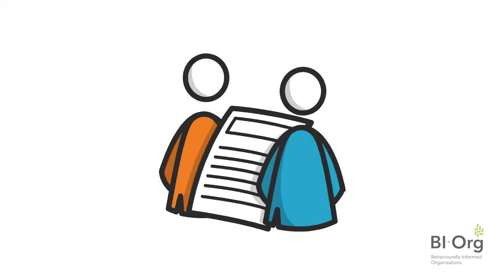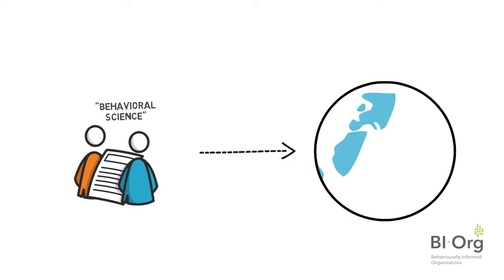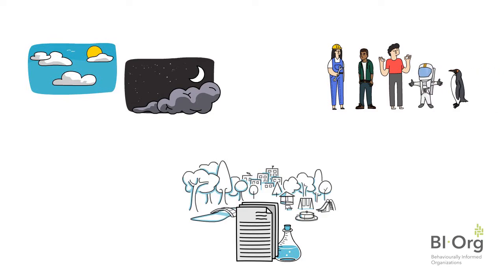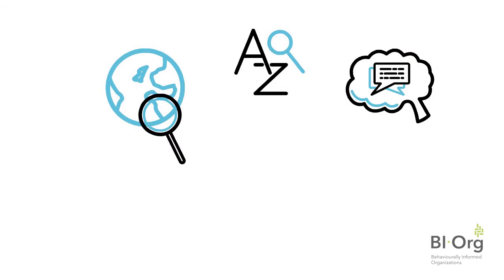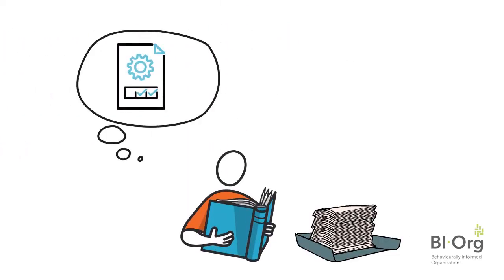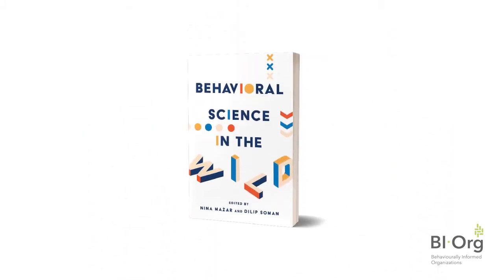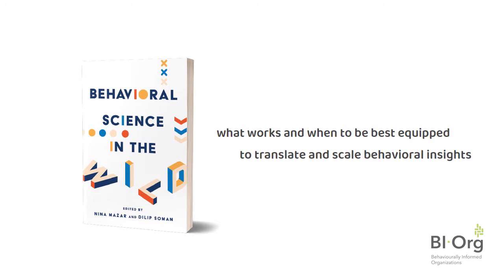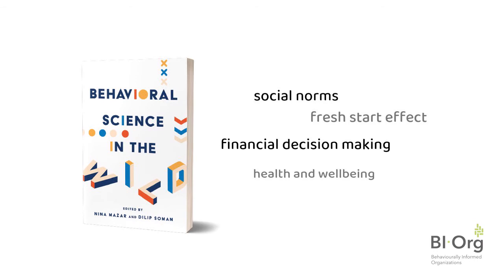Behavioral Science in the Wild: A Whiteboard Animation